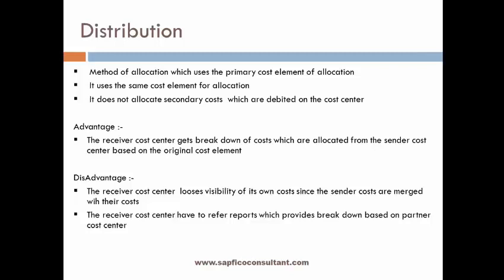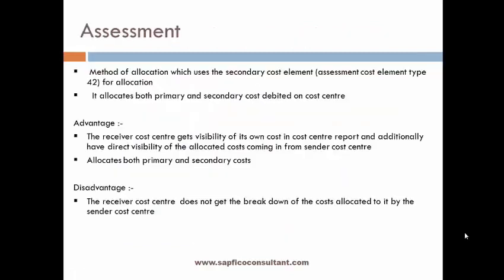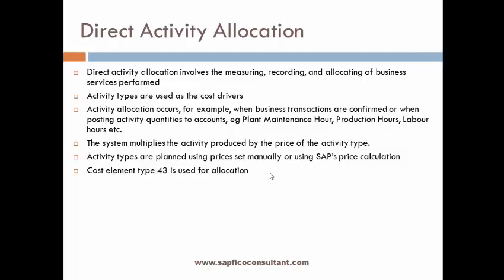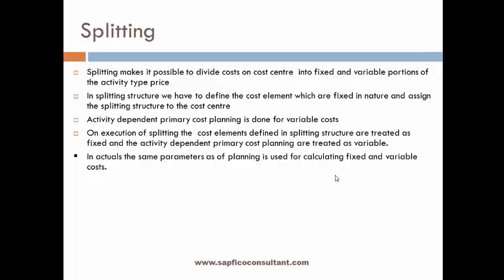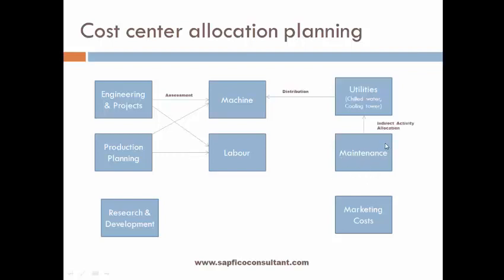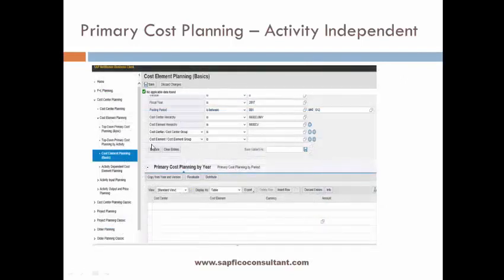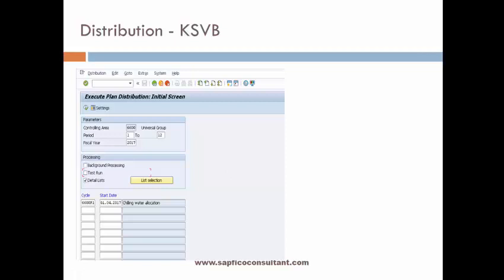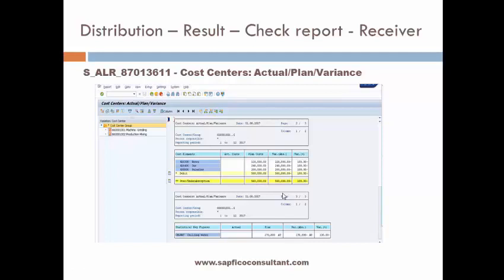S/4 HANA Cost Center Accounting